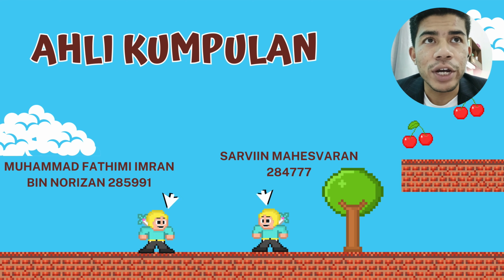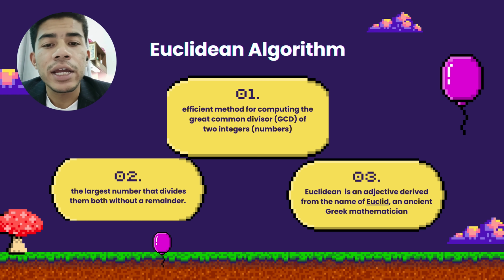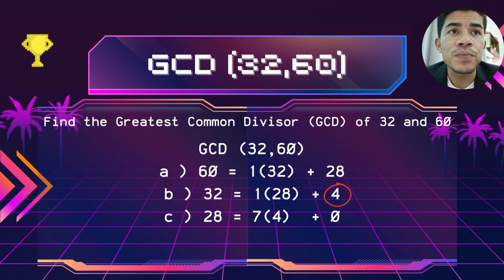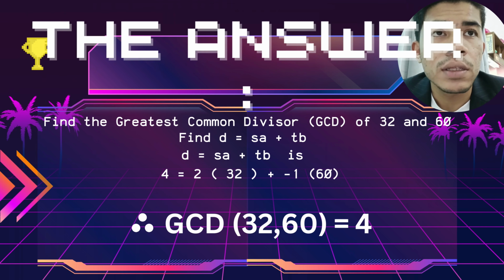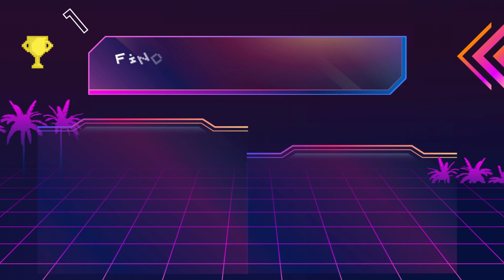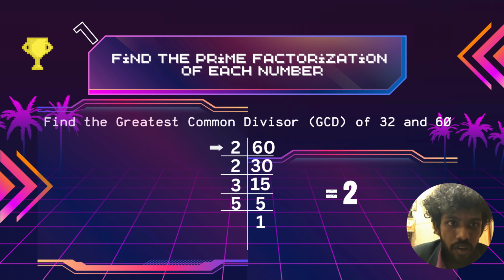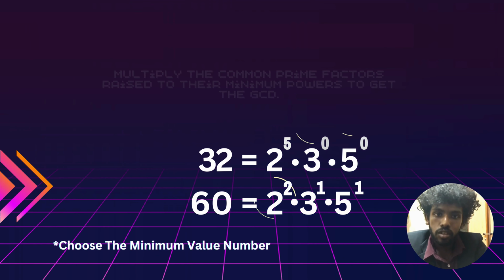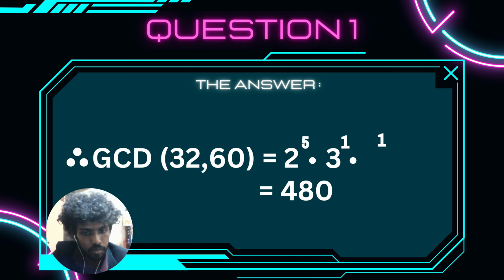STQM2103 DISCRETE STRUCTURE- Group Assignment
Division in The Integers (GCD & LCM)
• SARVIIN MAHESVARAN 284777
• MUHAMMAD FATHIMI IMRAN BIN NORIZAN 285991